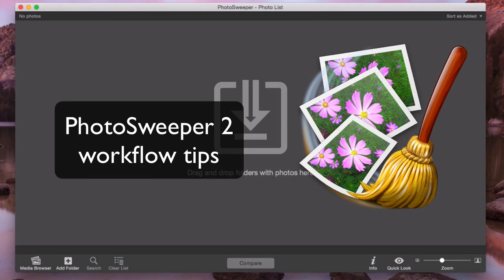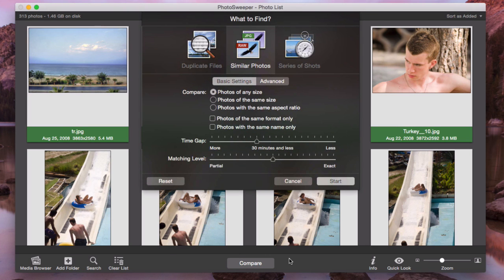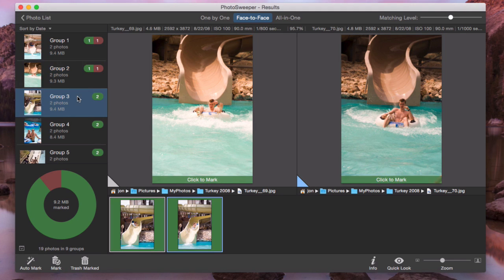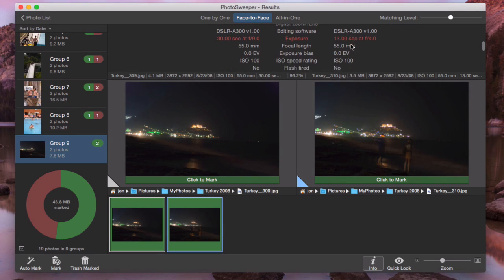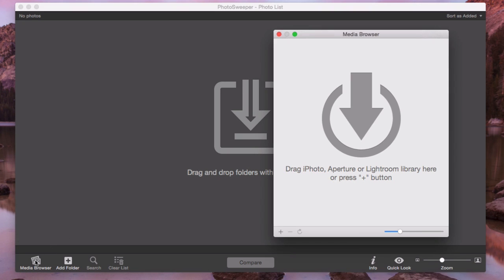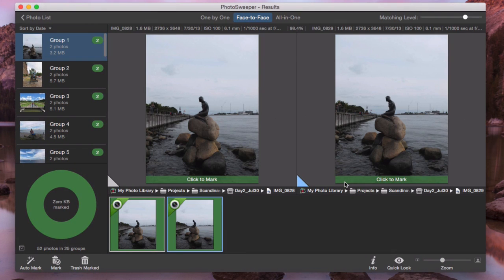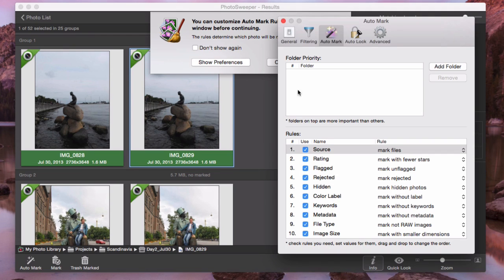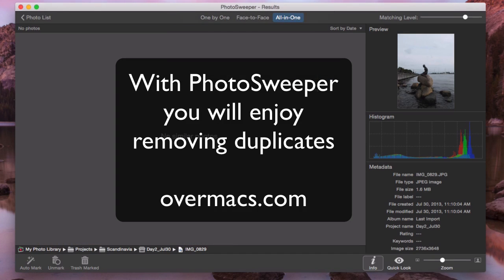PhotoSweeper – Tips & Tricks | How to use PhotoSweeper to get rid of duplicate photos on my Mac?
PhotoSweeper helps you get rid of similar & duplicate photos on Mac.
It works with iPhoto, Photos, Aperture, Adobe Lightroom and Capture One libraries as well as photos from your hard drives.